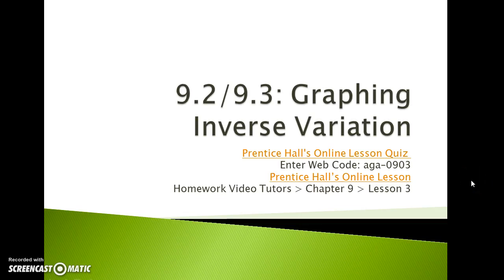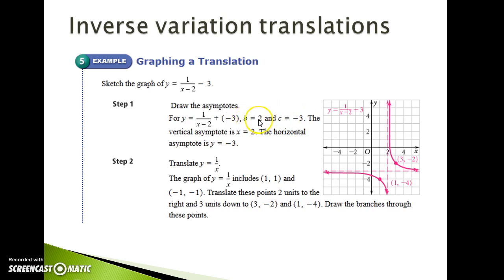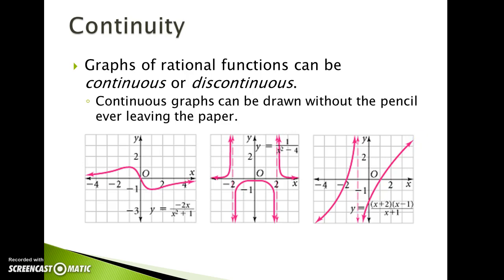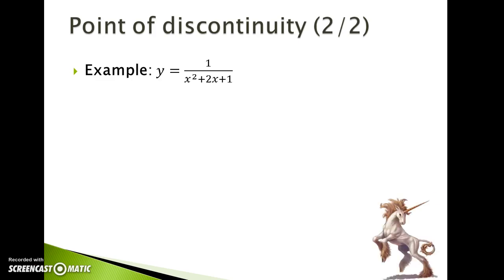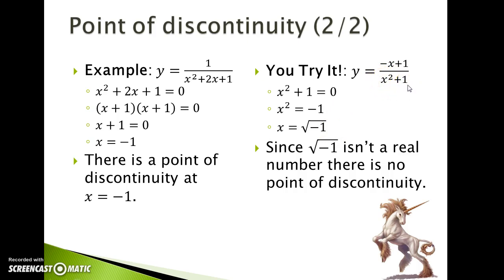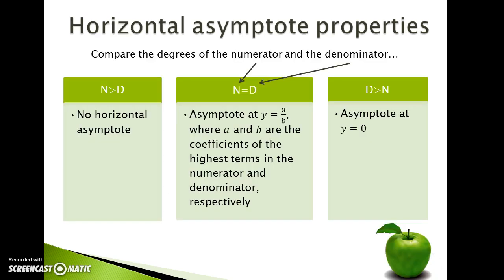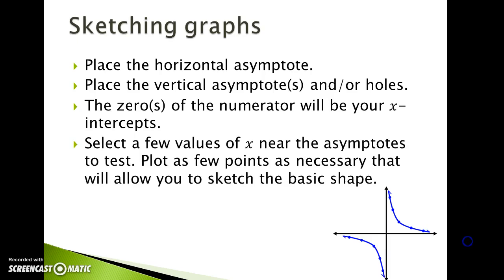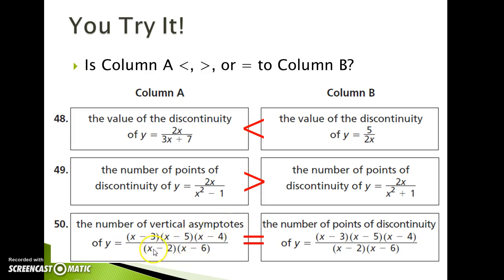9.2/9.3: Graphing Inverse Variation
In this video you will learn how to graph inverse variation and rational functions. You will learn when to expect points of discontinuity and distinguish between whether they are vertical asymptotes or holes. You will also learn how to find horizontal asymptotes.